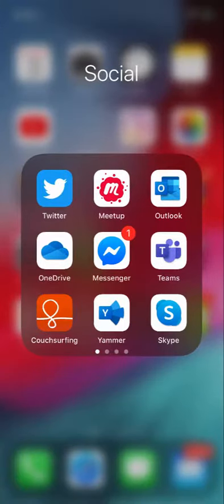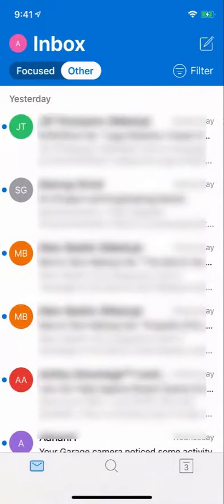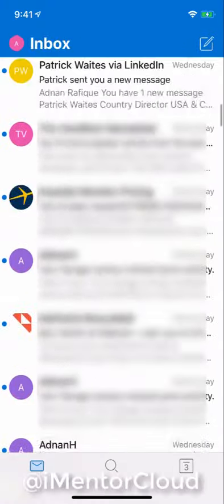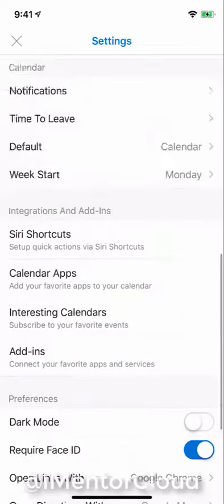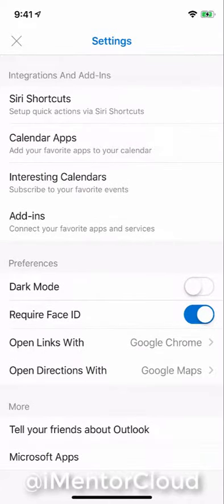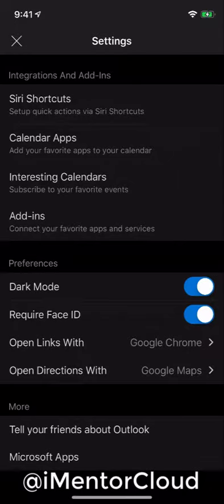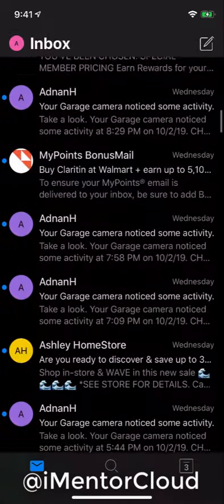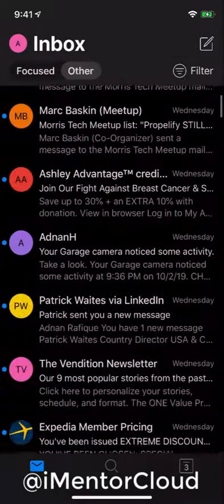Outlook for iOS in Dark Mode on Apple iPhone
Enable Dark mode for Outlook for iOS - quick and easy in seconds